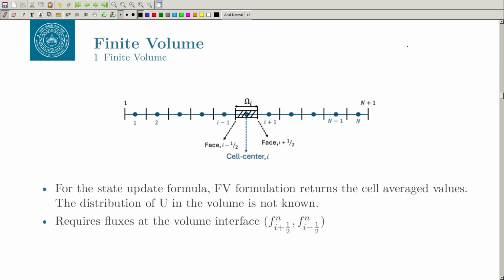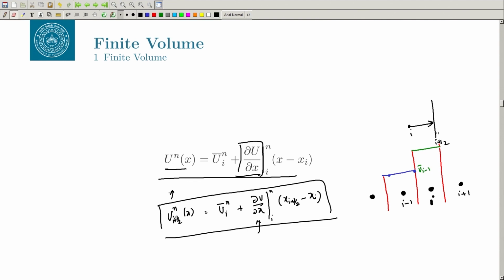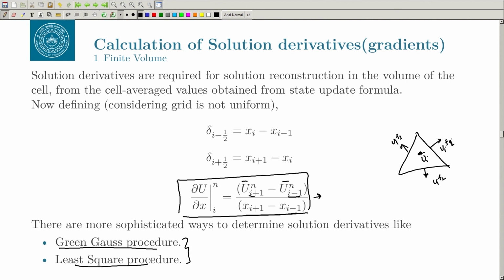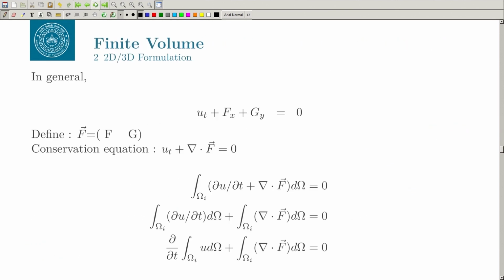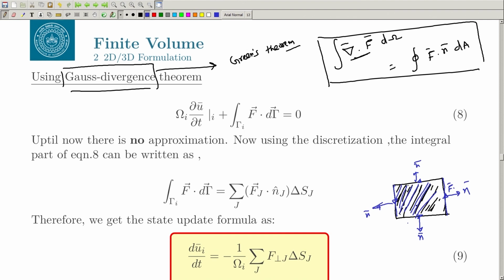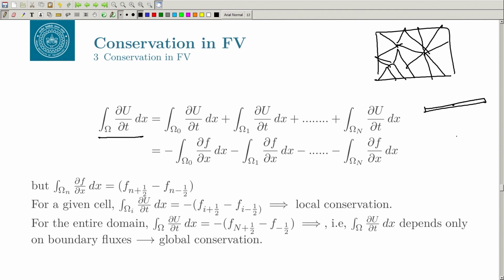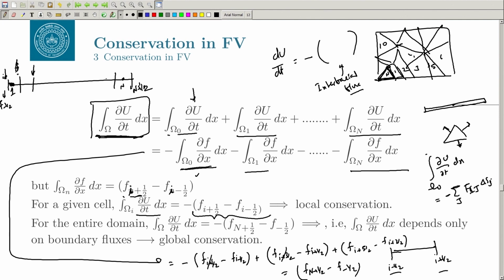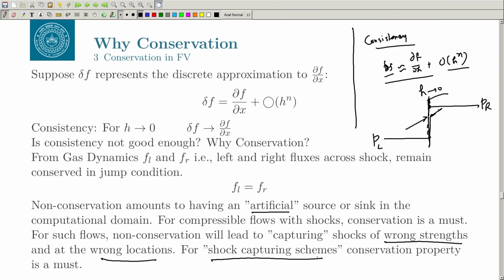Lecture 38: Introduction to FV II